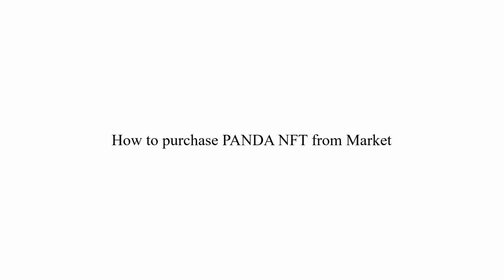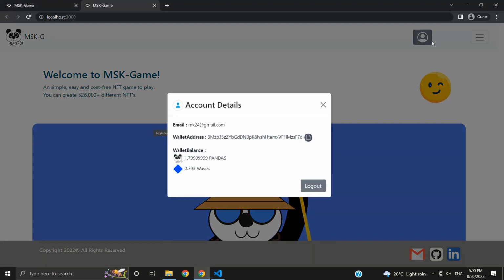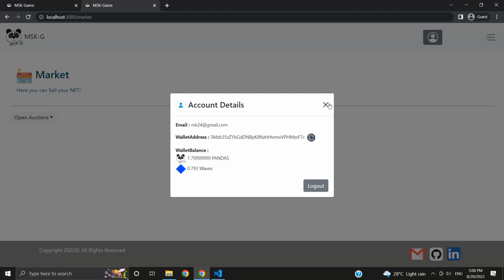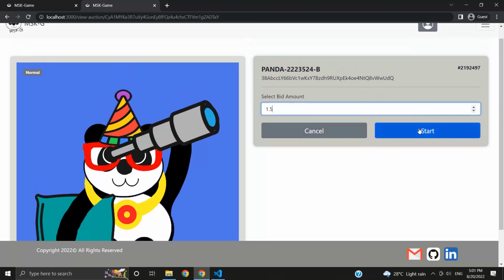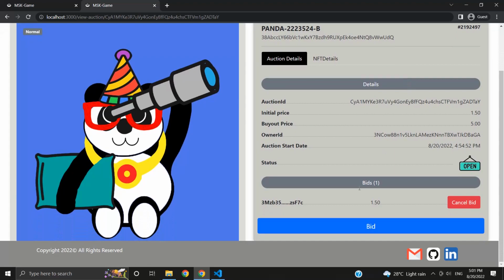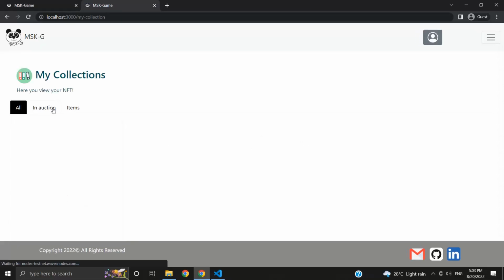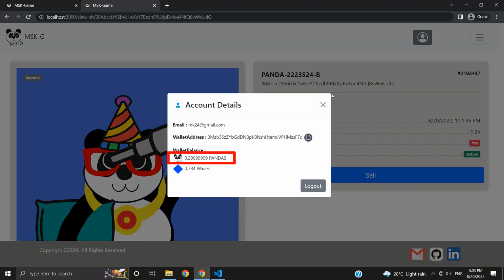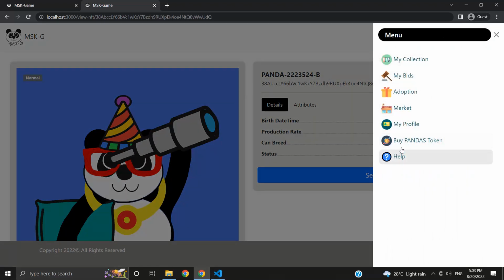How to purchase PANDA NFT from Market | Step by step guide to play on MSK_G NFT game platform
MSK-G  is an online, simple, and cost-free NFT game to play. WAVE blockchain is used for building this project. Using this game, you can try to play with NFTs and understand how NFT games work.
Basically, this is a fully functional NFT game that is deployed on testnet. So all the tokens are on the testnet. Hence, it does not require any cost.

No external wallet is required as the developer takes care of all your accounts. You can get step by step details on help section on website.